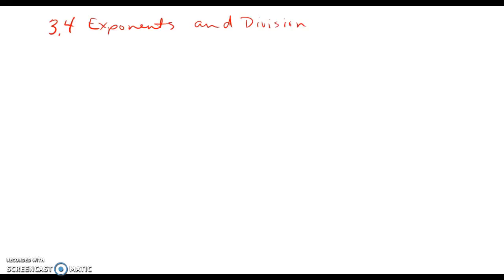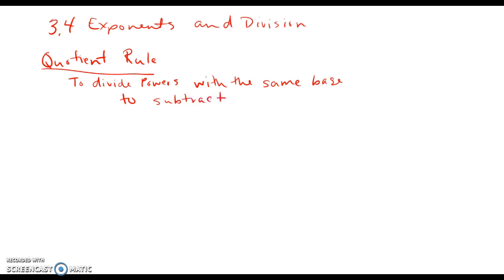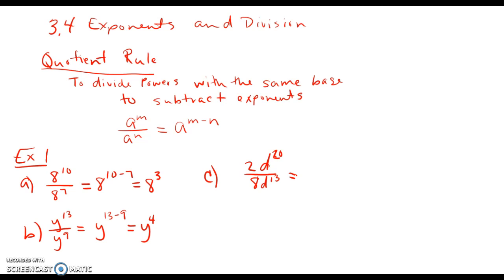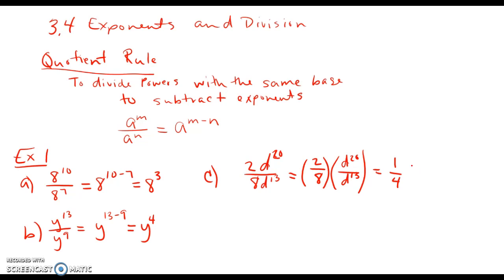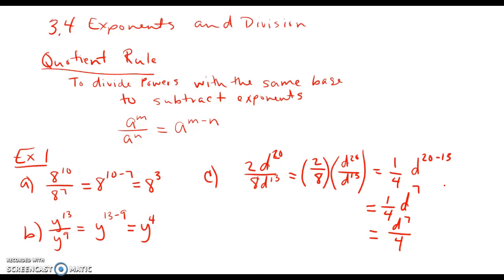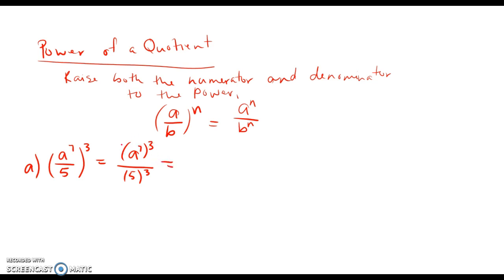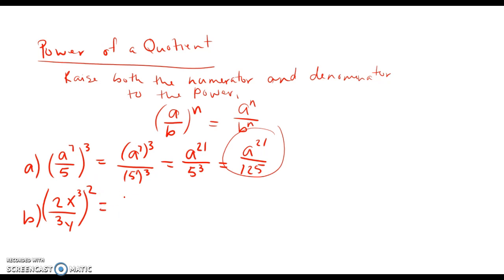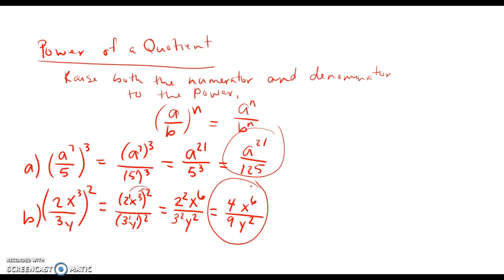3.4 Exponents and Division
Examples over Quotient Rule and Power of Quotients